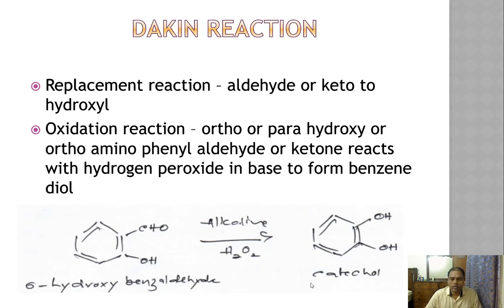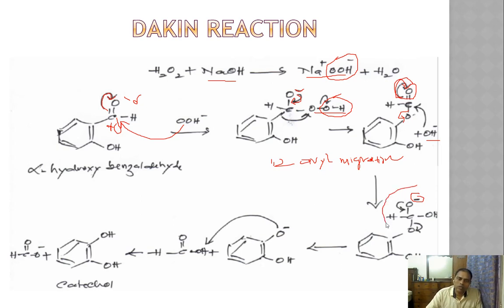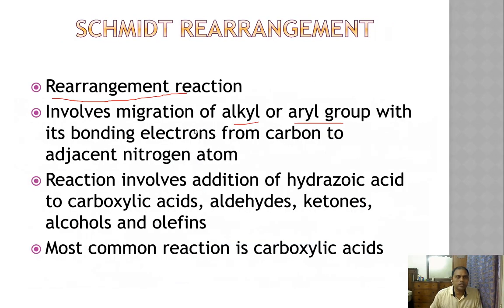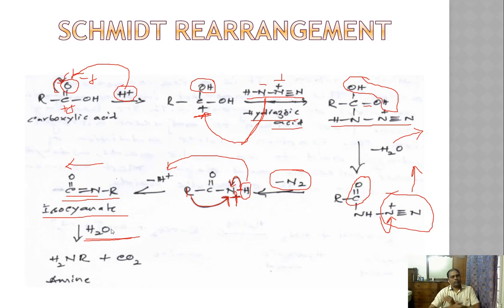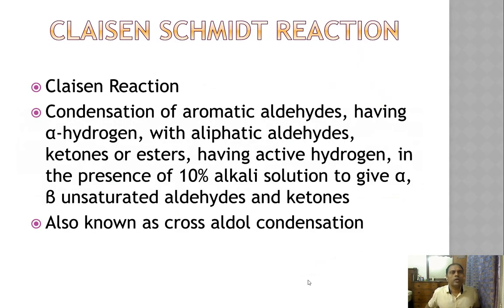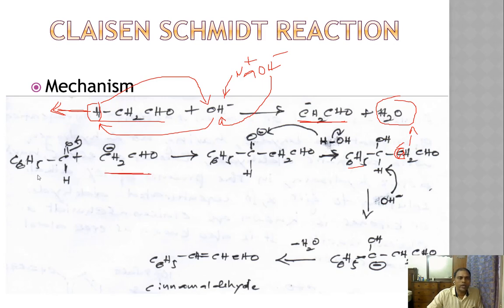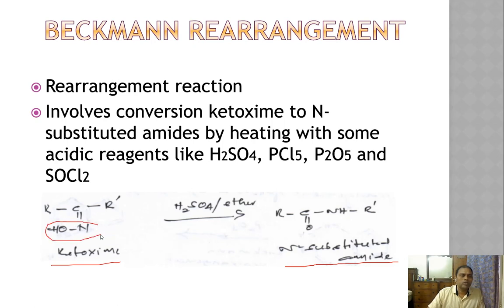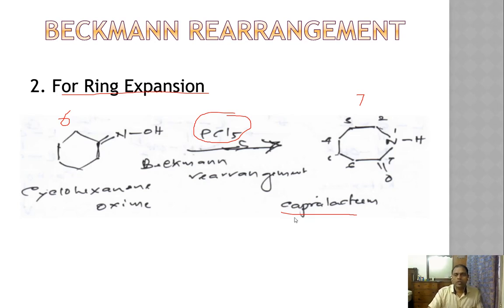Reactions of Synthetic Importance Part III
Online class taken for B Pharm II Year IV Semester Students of Rajiv Gandhi University of Health Sciiences (RGUHS)
Subject: Pharmaceutical Organic Chemistry III
Topic: Unit V - Reactions of Synthetic Importance

Book References
Organic Chemistry by Morrison and Boyd

Organic Chemistry by I.L. Finar, Volume-I&II
A text book of Organic Chemistry by Arun Bahl anD B.S Bahl
Organic Reactions and Reagents by O.P. Agarwal